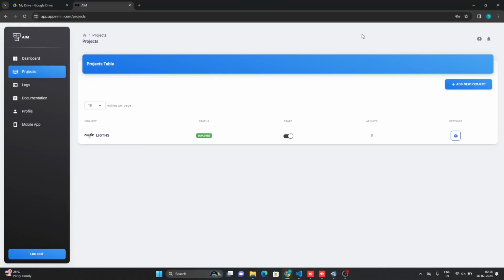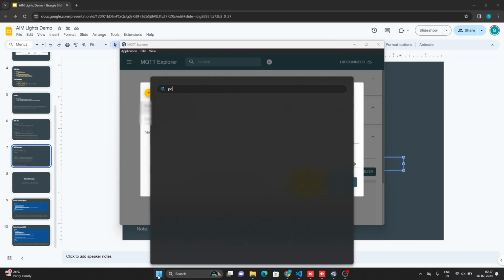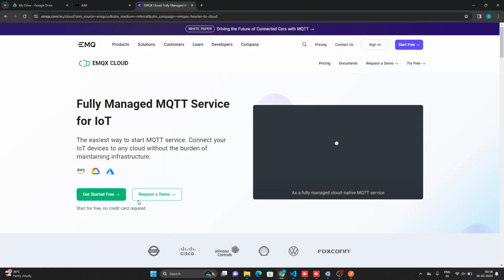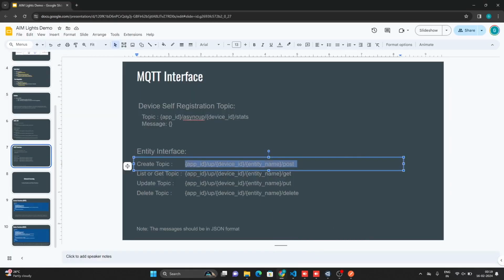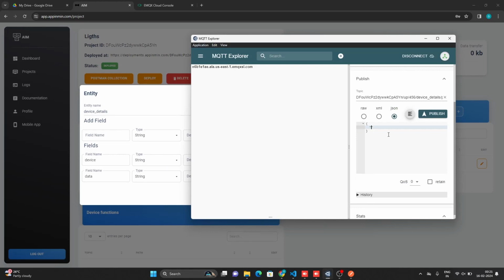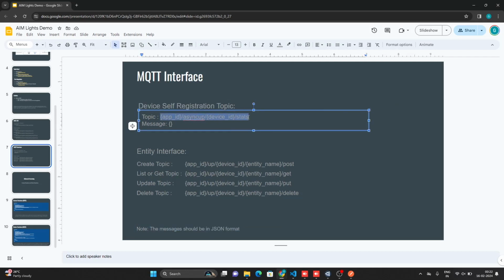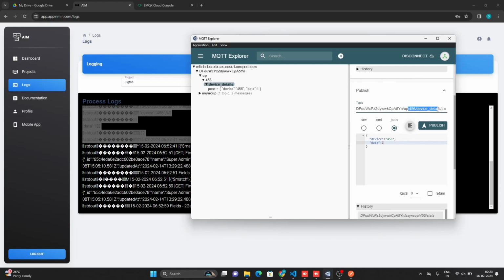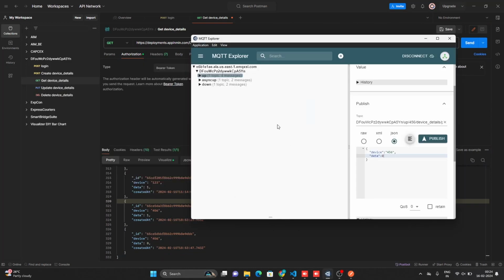AIM | Part - 05 | Working with MQTT